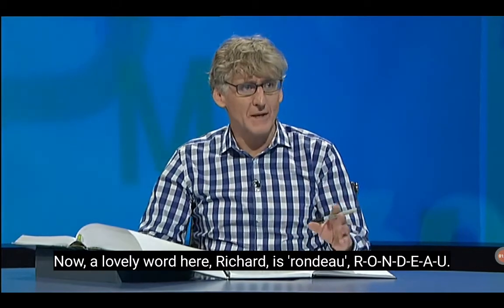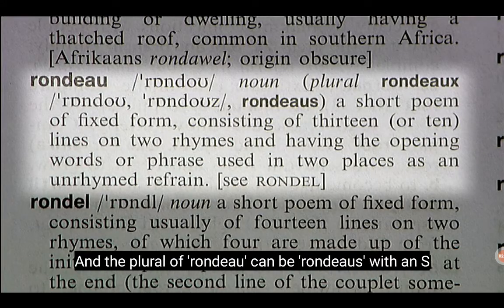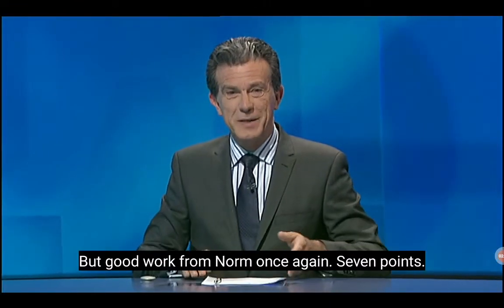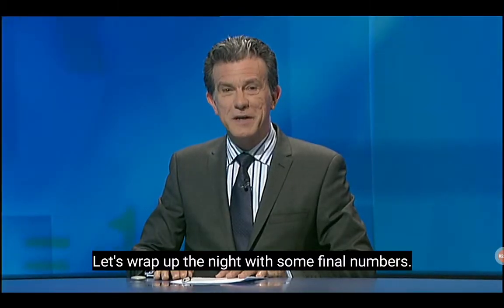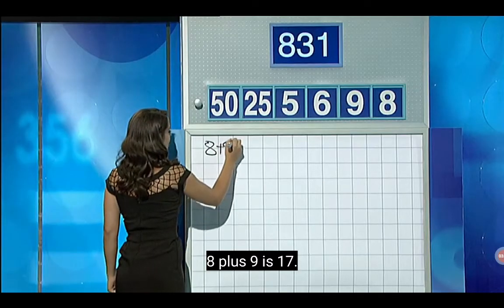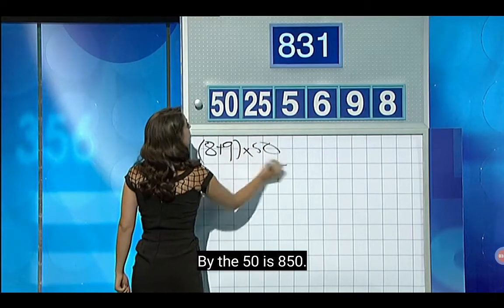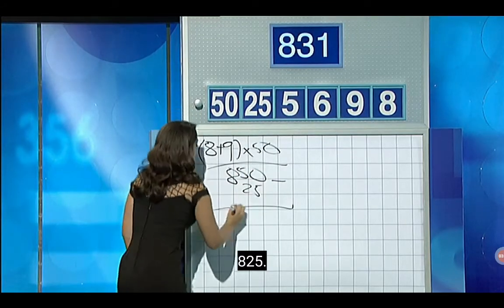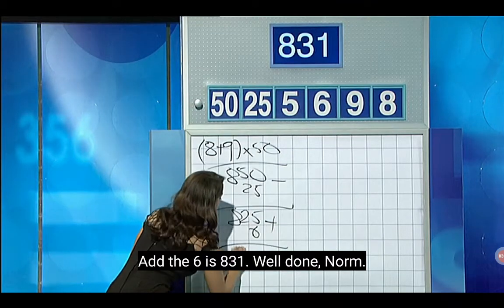Letters And Numbers - Season 5 Episode 55 - (Part 3)